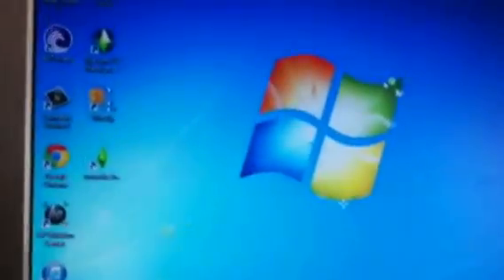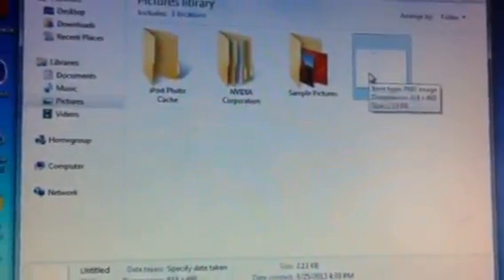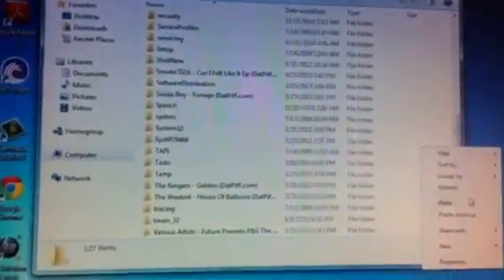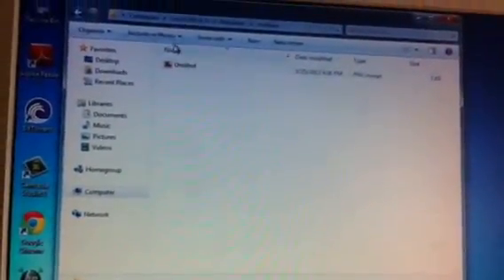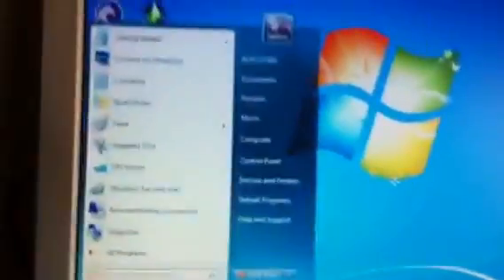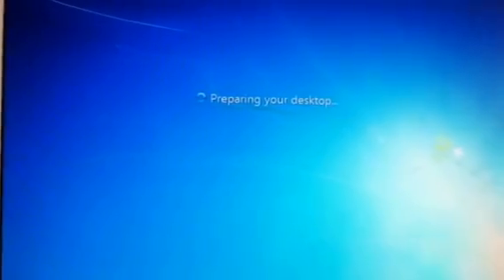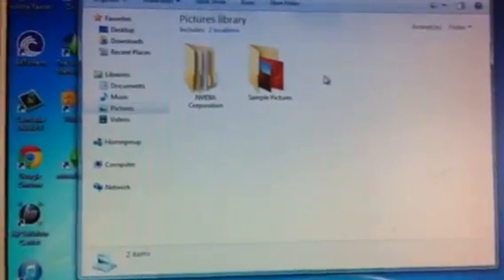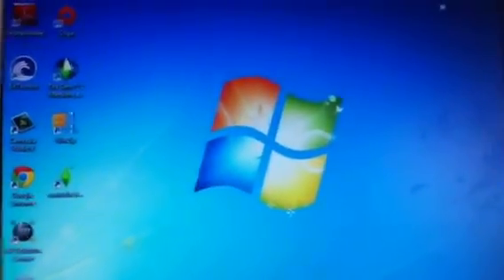How To Transfer Files From One Windows Account To Another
Real easy tutorial on how to transfer files from one account to another